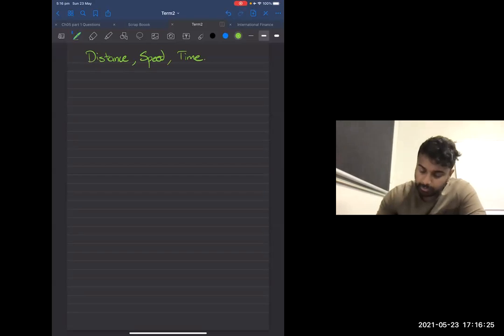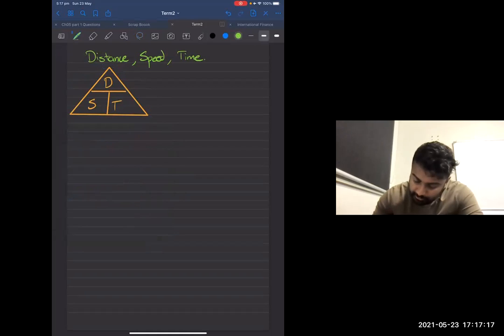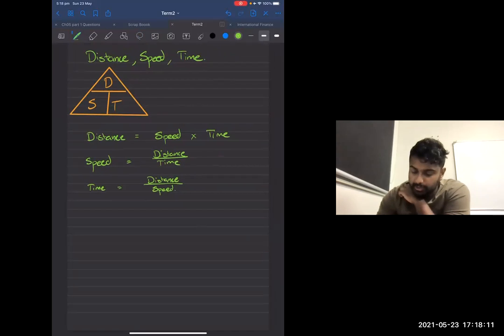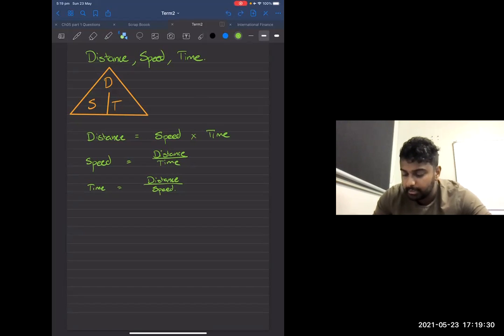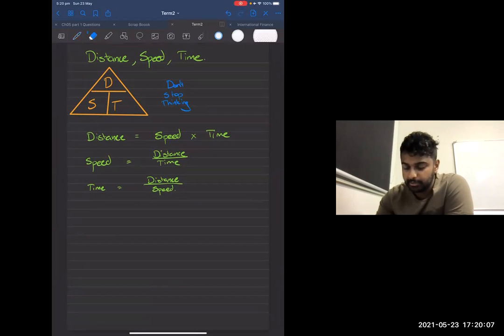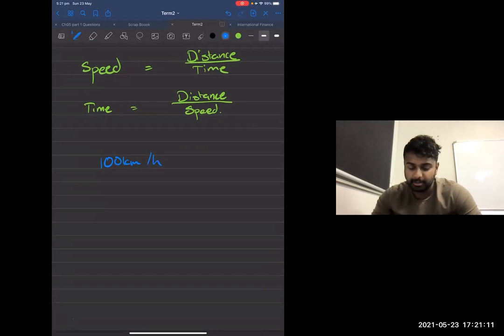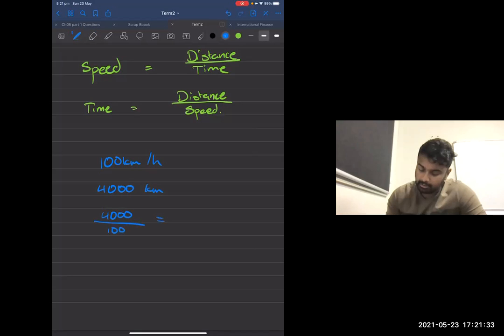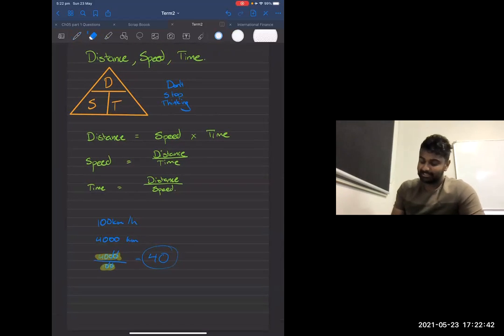Distance, Speed and Time